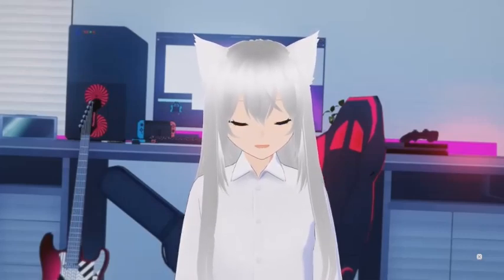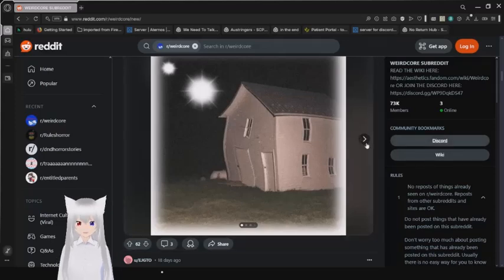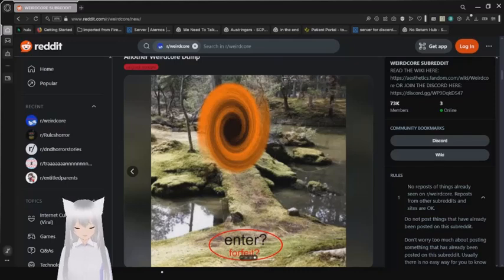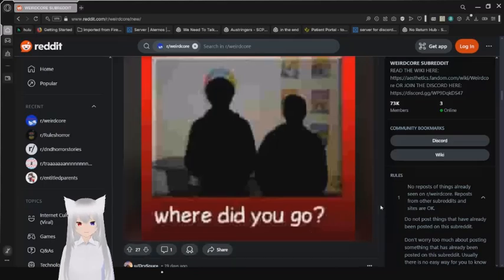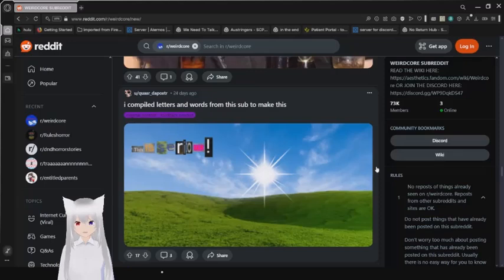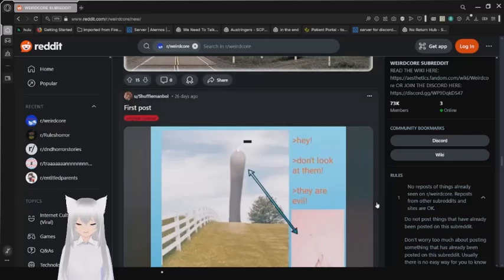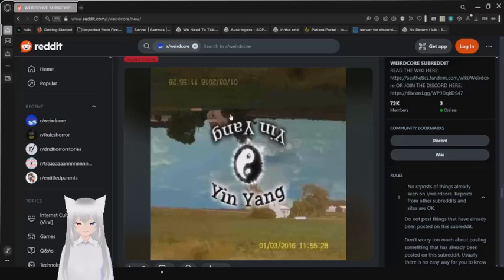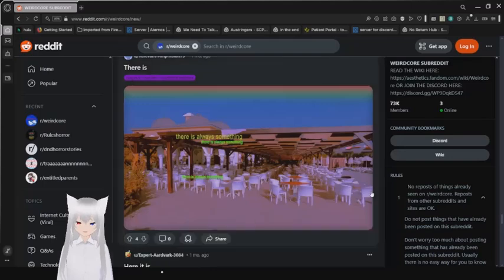Haku explores a lot of weird memories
o gosh did it get long